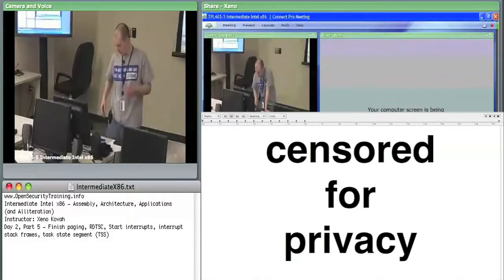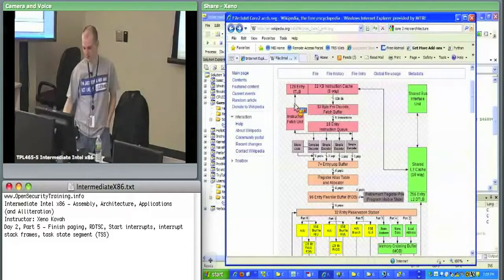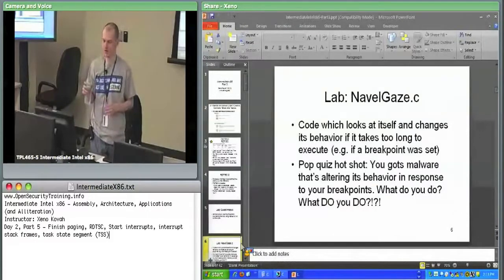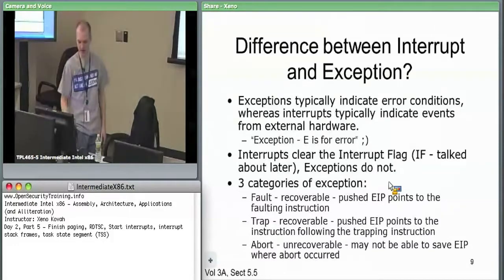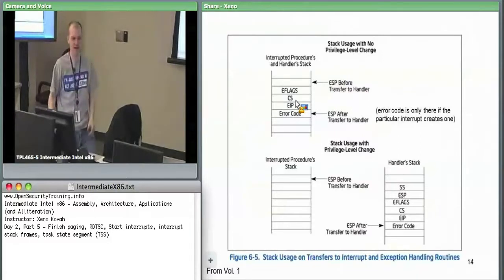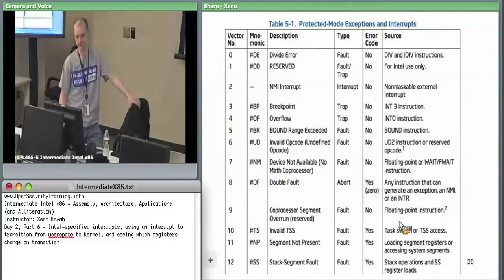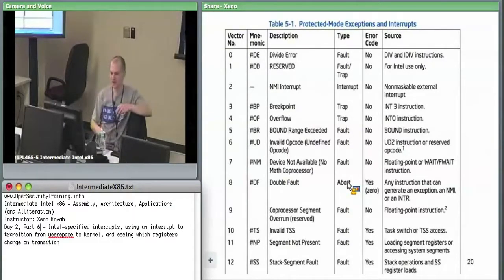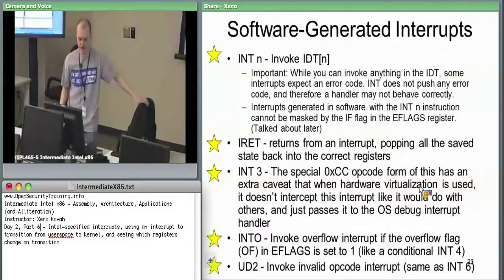OpenSecurityTraining: Intermediate Intel x86 (day 2, part 4)